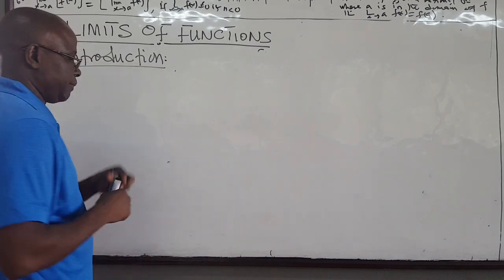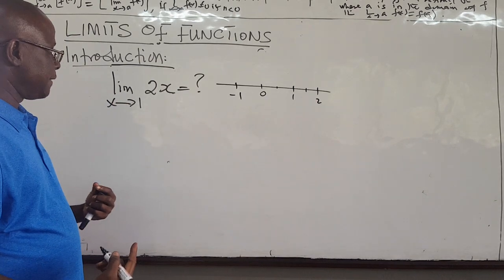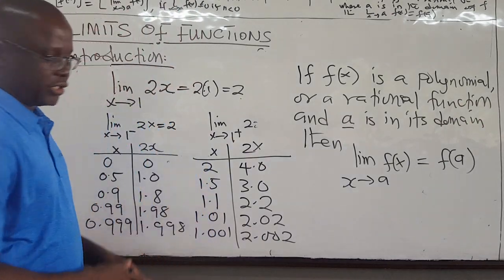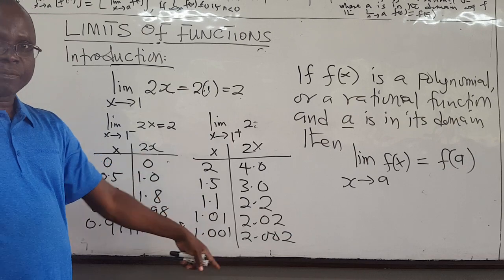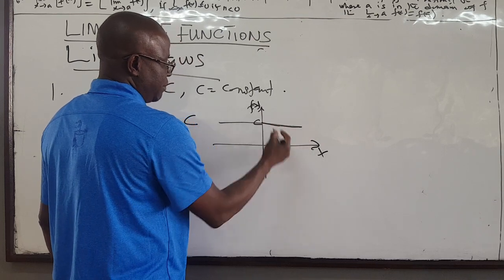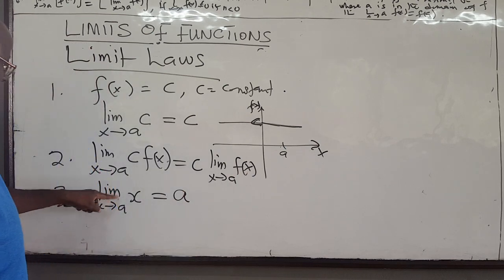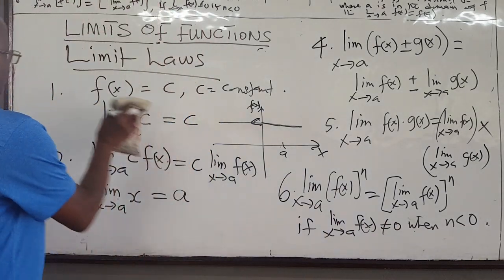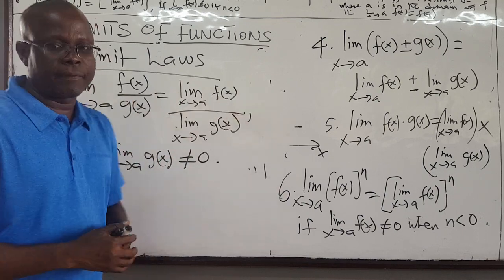MATH101-LEC30: Limits of Functions - Part 2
This is a continuation of Part 1 on finding the limits of functions as the independent variable approaches a number.